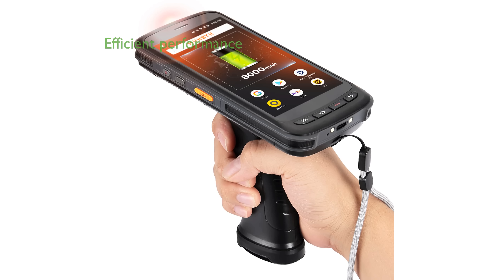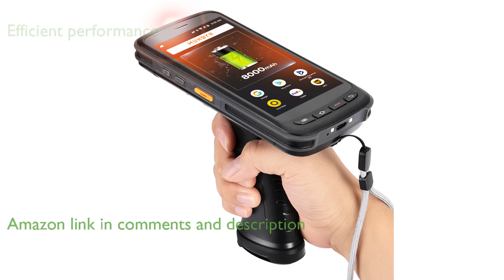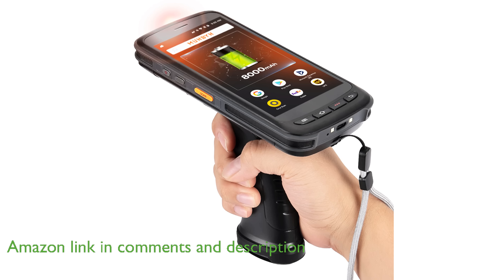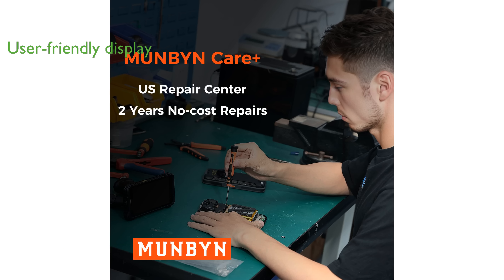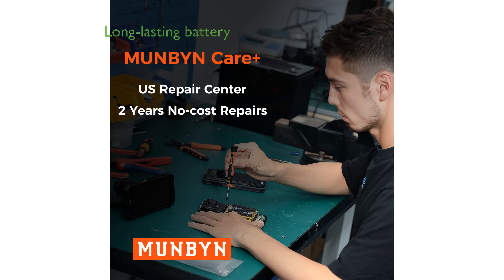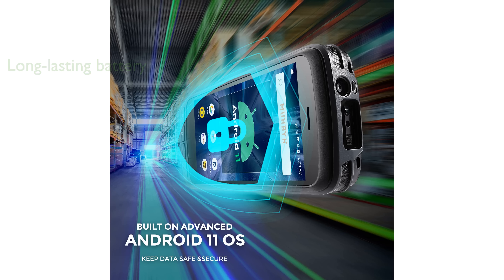REVIEW (2025): MUNBYN Android 11 PDA Scanner. ESSENTIAL details.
The MUNBYN Android 11 PDA Scanner is powered by an advanced Android operating system and a robust processor, ensuring efficient performance for demanding tasks.

Equipped with a generous five point two inch full high definition display, this scanner offers a user-friendly interface that supports multitasking and enhances productivity.

With an impressive eight thousand milliampere hour battery, the device can sustain extended use throughout the day, minimizing downtime due to frequent charging.

The integrated Zebra scanner provides exceptional accuracy and range, capable of reading a variety of barcode formats, even at a considerable distance.

Designed to withstand harsh environments, the scanner boasts an IP65 rating, offering protection against dust and water, making it ideal for industrial settings.

Its ergonomic pistol grip design enhances comfort and efficiency, making it a practical tool for prolonged use in various applications.